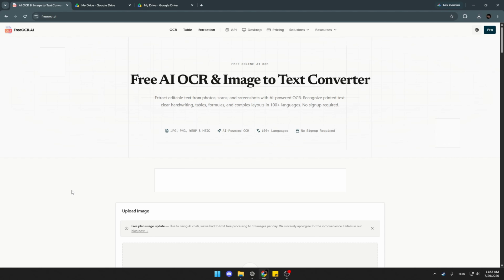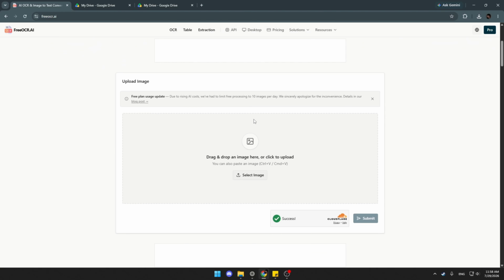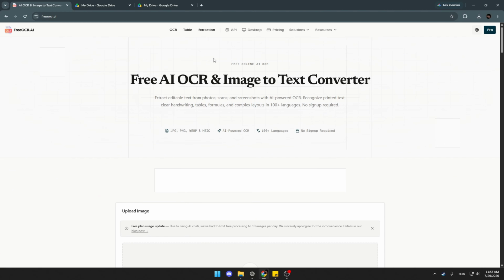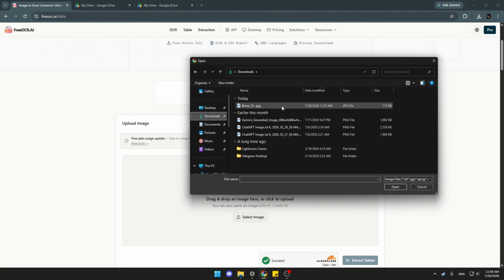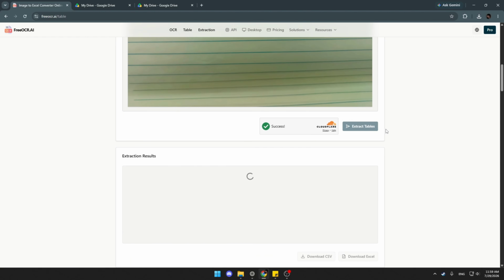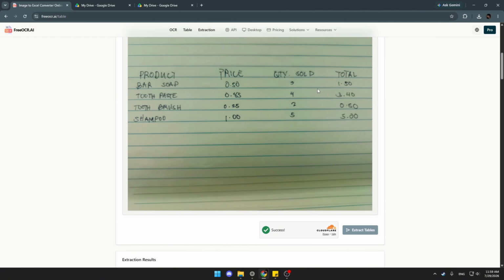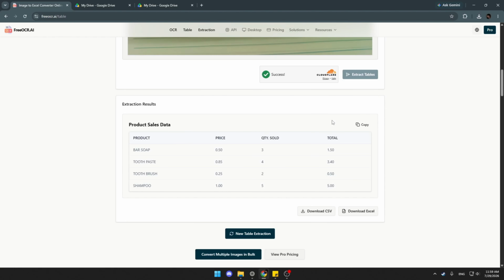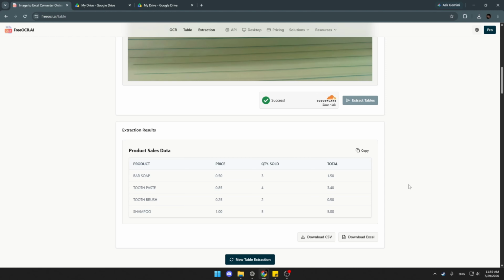How to Convert Image into Excel Spreadsheet | AI OCR Tutorial | Learn AI Tools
Want to convert an image into an Excel spreadsheet automatically? In this Step by Step for Beginners (2026) tutorial, you'll learn how to use AI and OCR (Optical Character Recognition) to extract tables, numbers, invoices, receipts, forms, and other data from images and convert them into an editable Microsoft Excel spreadsheet in just minutes.

FreeOCR.AI Pro is an AI-powered OCR tool that can help you extract text and data from images and scanned documents, convert files into editable formats, process multiple files, and recognize tables.

If you're looking for a quick way to turn scanned or image-based content into editable text, you can try FreeOCR.AI here:

In this complete Step by Step Tutorial from Learn AI Tools, you'll discover how to accurately convert JPG, PNG, scanned documents, screenshots, photos of tables, invoices, and printed documents into Excel without manually typing the data.

🎯 In This Step by Step Tutorial, You'll Learn:

✅ How to convert an image into an Excel spreadsheet
✅ How to extract tables from images using AI
✅ How to convert JPG and PNG files to Excel
✅ How to use OCR to recognize text from images
✅ How to edit and organize extracted Excel data
✅ Tips for improving OCR accuracy
✅ Best AI tools for image-to-Excel conversion

Whether you're working with invoices, receipts, financial reports, business documents, printed tables, spreadsheets, scanned forms, handwritten data, or screenshots, AI-powered OCR tools can save hours of manual work by automatically converting images into editable Excel files.

This tutorial is perfect for:

Students
Accountants
Business Owners
Office Professionals
Data Entry Specialists
Researchers
Teachers
Financial Analysts
Administrative Assistants
Anyone working with Excel

By the end of this Step by Step Tutorial, you'll know exactly how to convert images into Excel spreadsheets quickly, accurately, and efficiently using AI-powered OCR technology.

✅ Beginner-friendly walkthrough
✅ Fast AI-powered conversion
✅ No manual data entry
✅ Save hours of work
✅ Improve productivity with AI

👉 Subscribe to Learn AI Tools for more AI tutorials, Excel tips, OCR guides, Google Gemini tutorials, ChatGPT walkthroughs, Claude AI tutorials, AI productivity hacks, automation guides, and beginner-friendly AI tool tutorials.

📚 Perfect For Converting:
Invoices
Receipts
Financial reports
Tables
Charts
Printed documents
Scanned documents
Screenshots
Business forms
Spreadsheet images
💡 Why Convert Images to Excel?
Eliminate manual typing
Save valuable time
Improve data accuracy
Digitize paper documents
Edit extracted data easily
Organize information efficiently
Increase productivity with AI

Note: OCR accuracy depends on image quality, lighting, resolution, text clarity, handwriting, and table formatting. Always review extracted data for accuracy before using it in important documents.